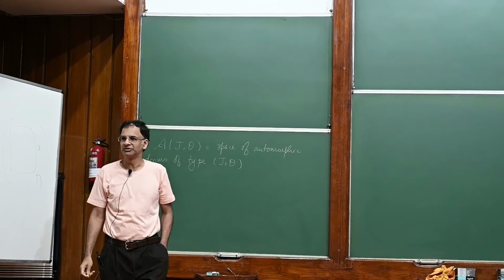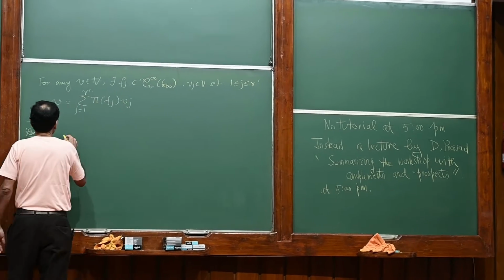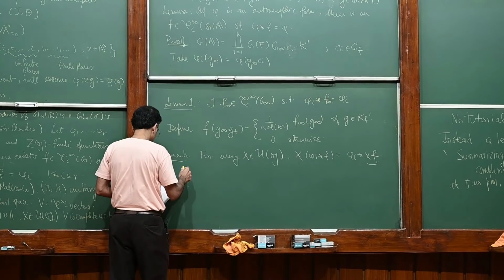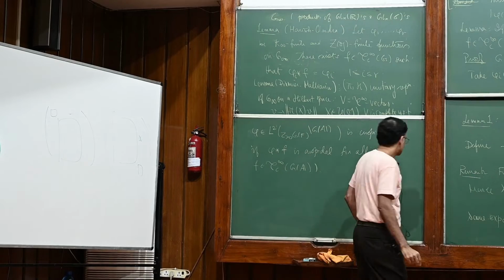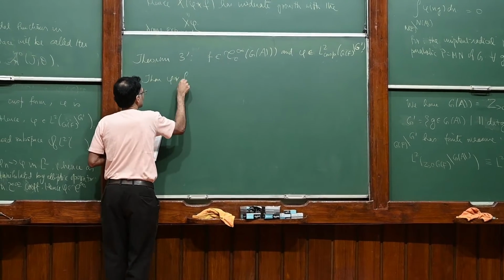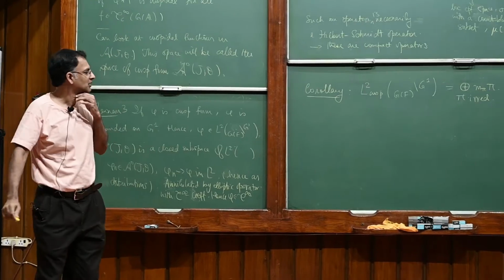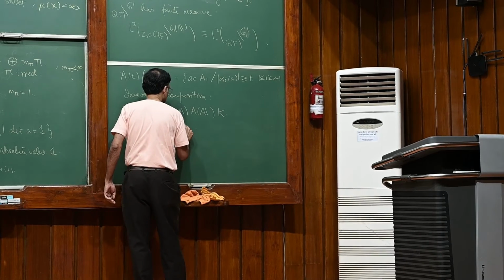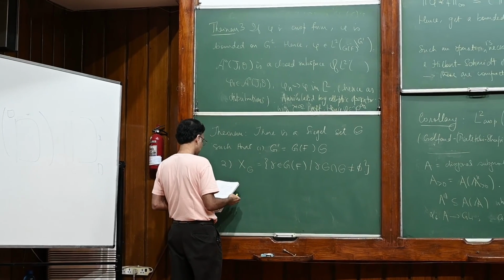Ravi Raghunathan IIT Bombay 2